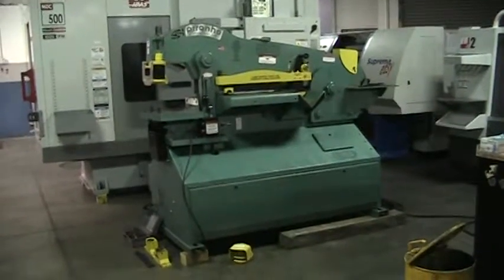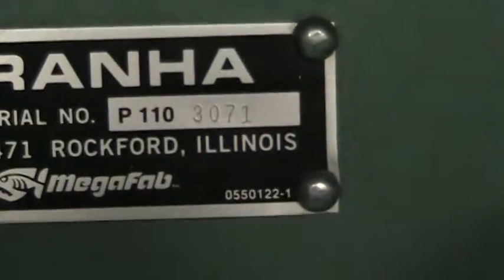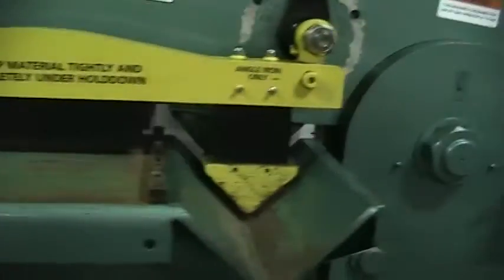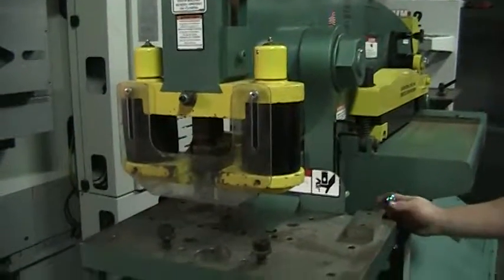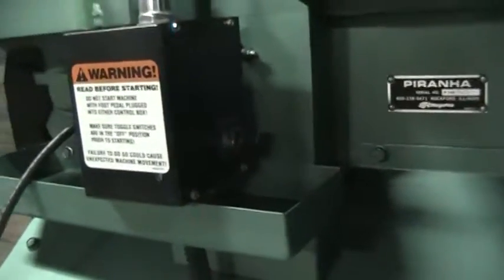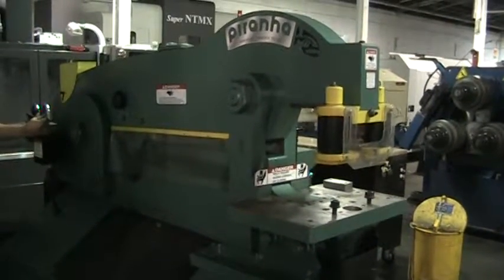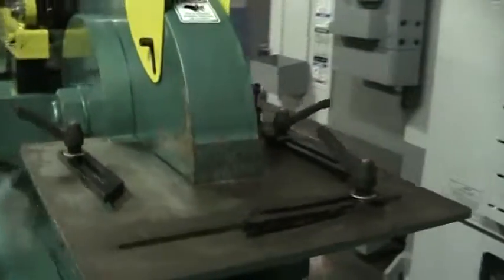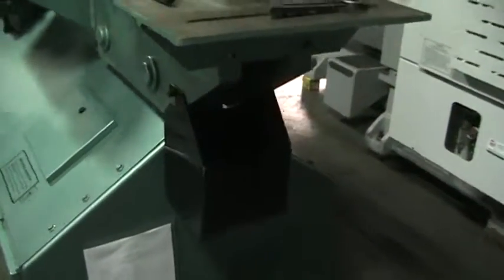Piranha Mega P110 Ironworker m/c #393622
All details should be confirmed by buyer

Specificication are from OEM brochure

Open Height                           15 1/2"
Closed Height without Die Block       10 1/4"
Stroke Length                         5 1/4"
Platen Table Size (D x W)             14 1/4" x 21"
Punch                                 110 Tons
Hole Size (Max. Material)             1-7/16" (1")
Max. Hole Size (Material)             5" (1/4")
Plate Shear                           20 1/2" Long
                                      1" x 14"
                                      3/4" x 18"
                                      1/2" x 20"
Angle Shear
   **with special blade               6" x 6" x 5/8"
Bar Shear
   Round (min. to max.)               1/2" to 2"
   Square (min. to max.)              1/2'" to 1-3/8"
Coper-Notcher (Tons)                  95 tons
   (max)                              4" x 6" x 3/8"
Bending Attachment
(Optional Length)                     Optional
                                      12", 24"
Punch End; SPM                        30 @ 3/4"
                                      41 @ 3/4"
Work Station Height (Approx.)         44"
Motor Std.                            10 hp, 230/460 3 Ph., 1800 RPM
Machine Dimensions (Net)

W x L x H Approx.                     35" x 90" x 66 1/2"
Machine Weight (Net) Lbs. Approx.     5,800

Complete Punching Attachment with split dove tail mounting
5 Punch and Die sets
Automatic Urethane Hold Down on Punch Stripper and Angle, Plate and Bar Shear
Front/rear 5 pos joy stick (elect) w/ jog up/down, fast up/down, neutral
Remote Electric Foot Switch that can be connected at either end of the machine
Electric Limit Switches can be set for stroke control when using foot control
Set of Round Bar Knives [2 way] (customers choice to 2)
Set of 16.625 Plate Shear Knives [4 way]
Set of 20.5" Plate Shear Knives [4 way] (instead of Round Bar Knives and
   16.625" Plate Shear Knives)
Extra Blank Knife to extend shear to 20.5"
Set of Angle Knives [8 way top] [4 way bottom]
Set of Coper Knives [2 way top] [4 way bottom]